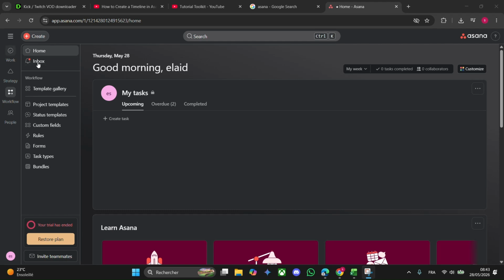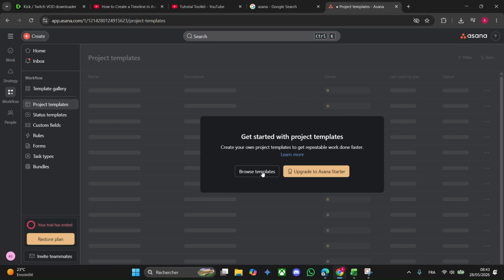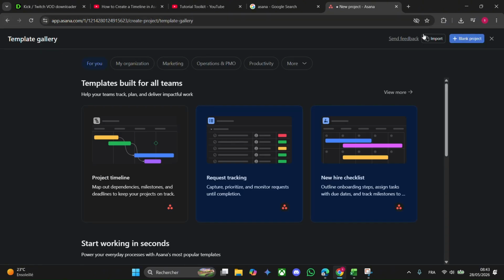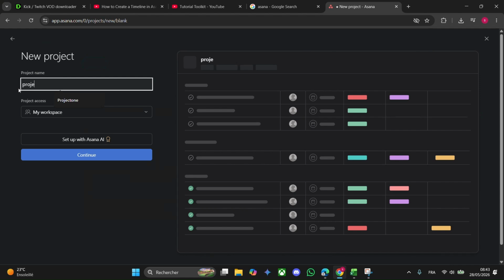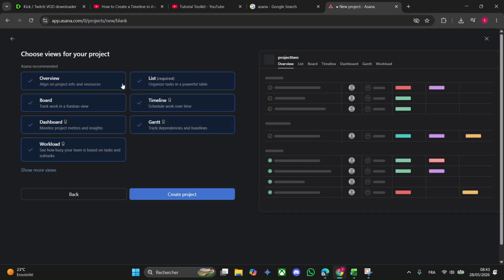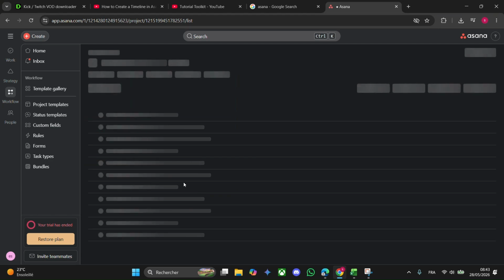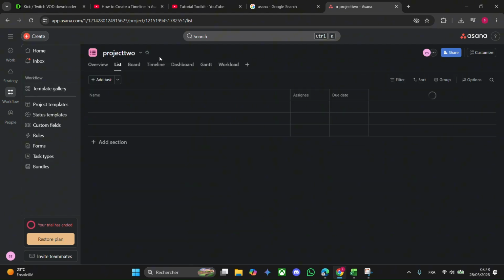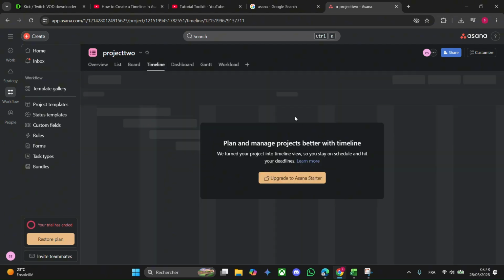How to Create a Timeline for Project Tasks – 2026 Gantt & Roadmap Guide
To create a timeline for project tasks, choose a tool: Microsoft Project, Smartsheet, Asana (Timeline view), Trello (Calendar Power‑Up), or Notion (Timeline block). For Asana: go to your project → click the Timeline tab → drag task bars to set start/end dates. For Smartsheet: start with a Gantt view template, add task names, durations, and predecessors. For Notion: type /timeline → add a database with date properties. A good timeline shows dependencies (task A must finish before task B), milestones (key deliveries), and critical path (longest chain of tasks). To share, export as PDF or use a public link. That's how to visualize project schedule